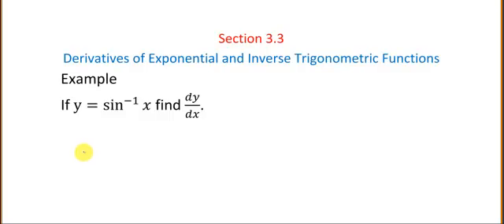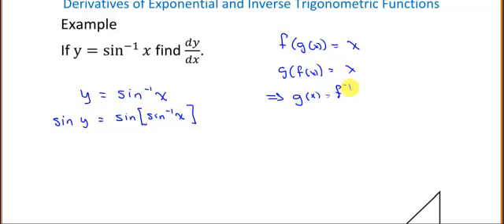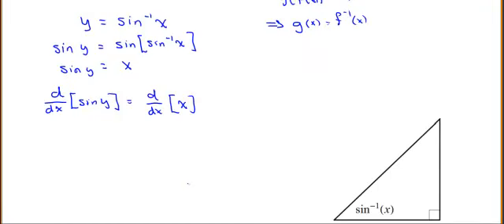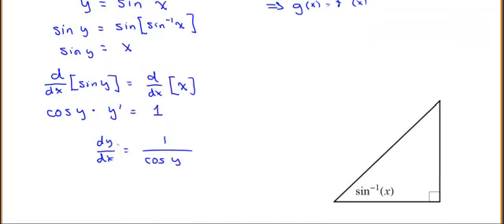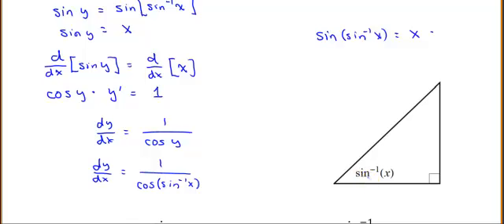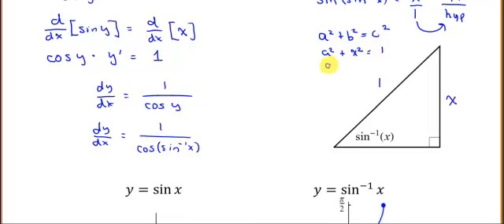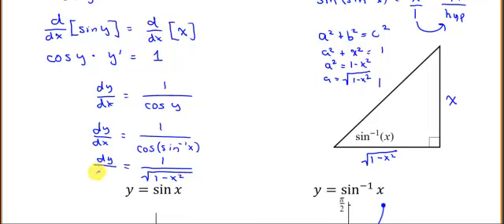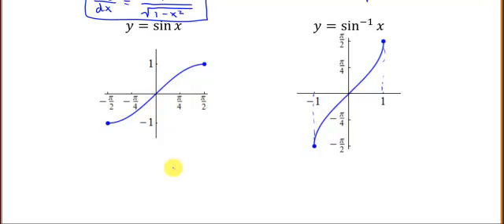Derivation of the derivative formula for inverse sine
This video derives the formula fro the derivative of inverse sine.